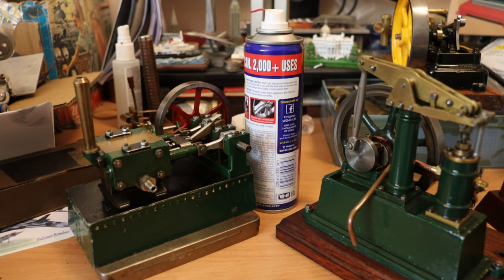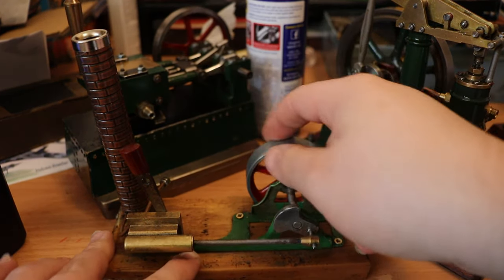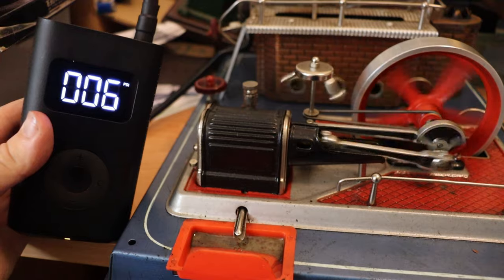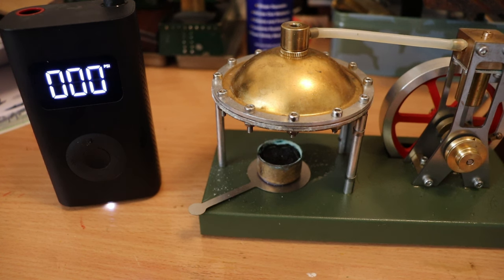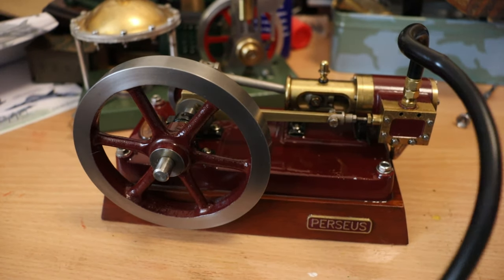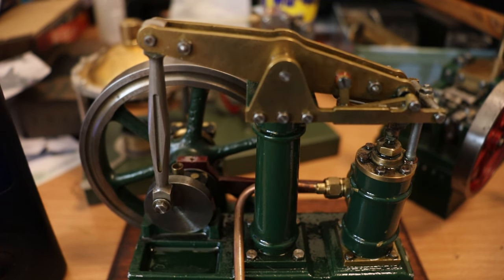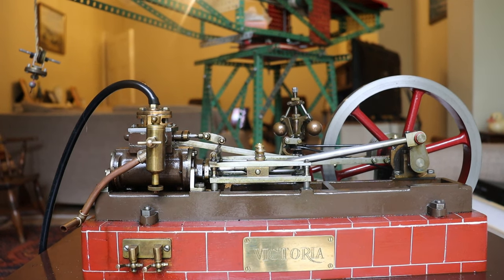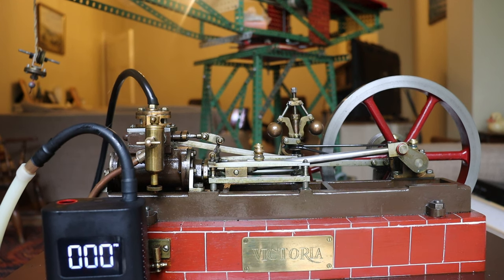IS THIS A PERFECT BUDGET PORTABLE AIR COMPRESSOR FOR STEAM ENGINES?